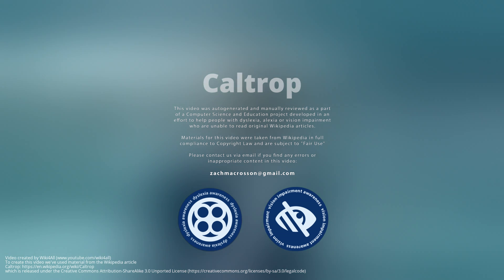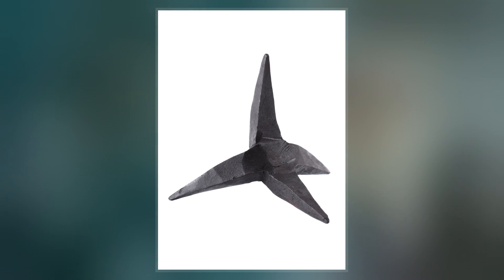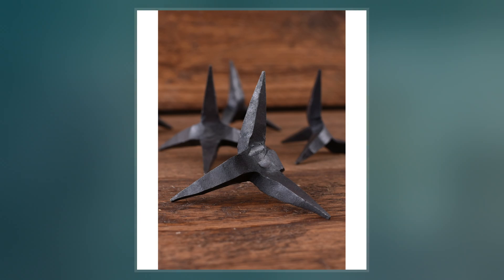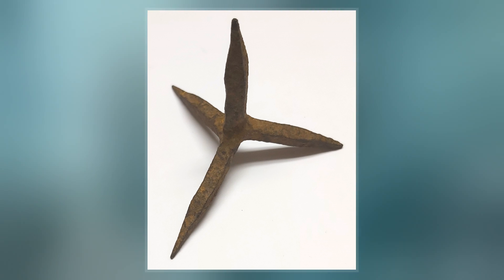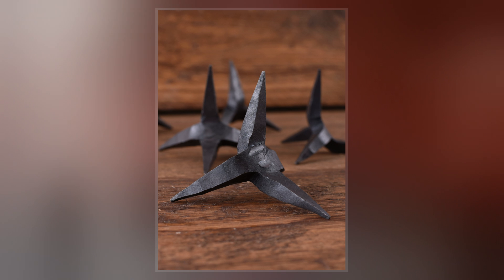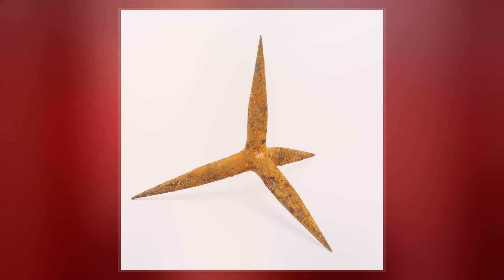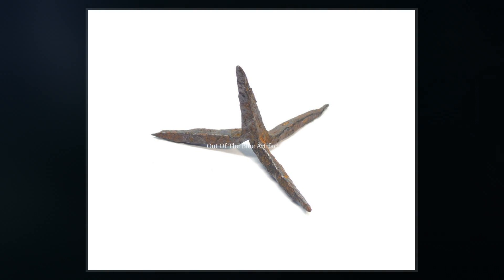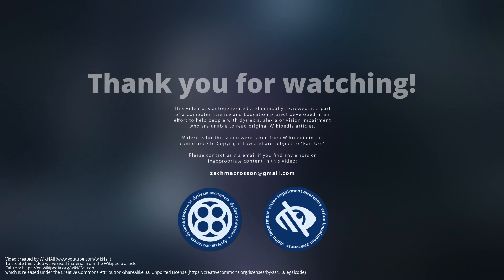Caltrop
A caltrop  is an area denial weapon made up of two or more sharp nails or spines arranged in such a manner that one of them always points upward from a stable base. Historically, caltrops were part of defences that served to slow the advance of troops, especially horses, chariots, and war elephants, and were particularly effective against the soft feet of camels. In modern times, caltrops are effective when used against wheeled vehicles with pneumatic tires.